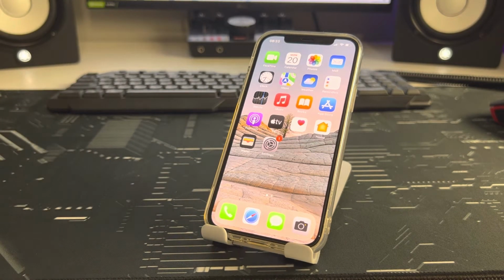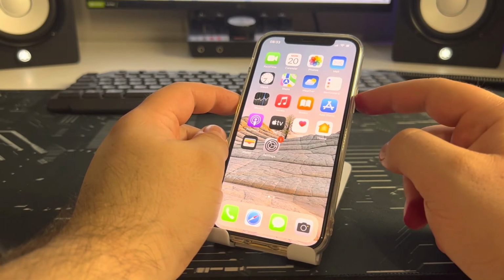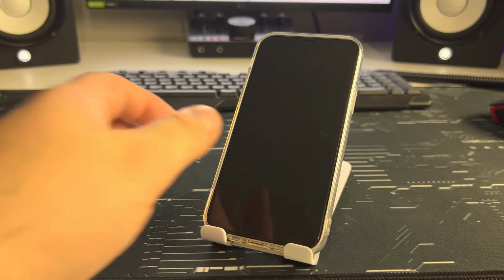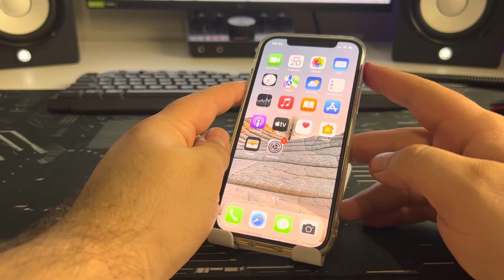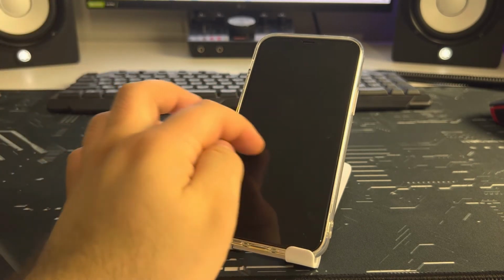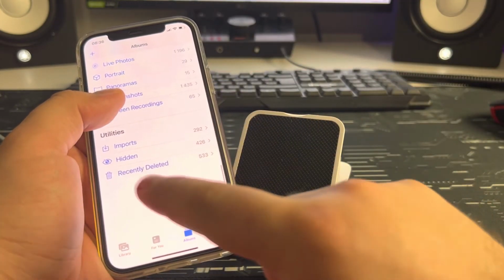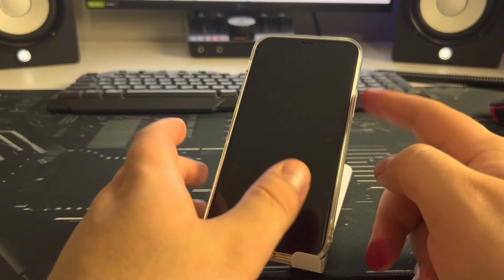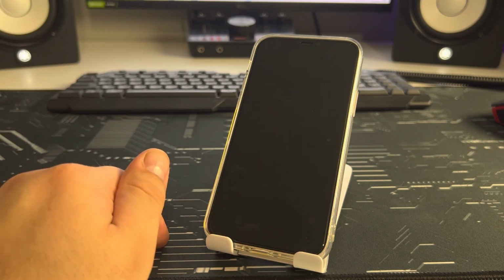How to Delete Other Storage on Your iPhone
Click like then I will get hard. You'll get hard too.

NEW FIX your iPhone BOOTLOOP/Easier way on iPhone Boot Loop X, XR, XS, MAX, 11, PRO, MAX, 12, 13